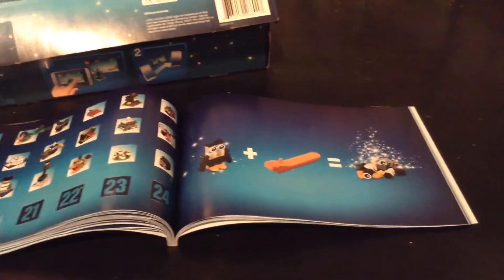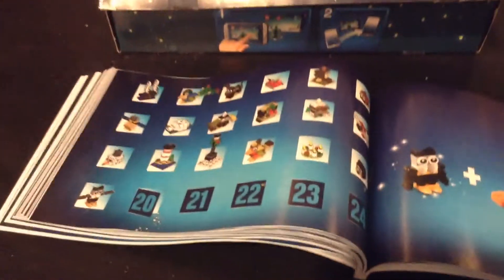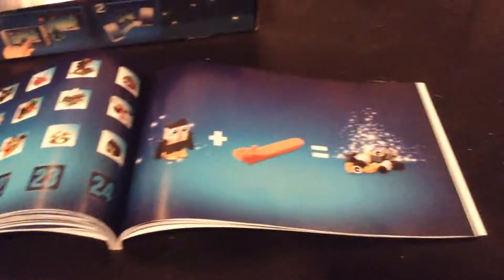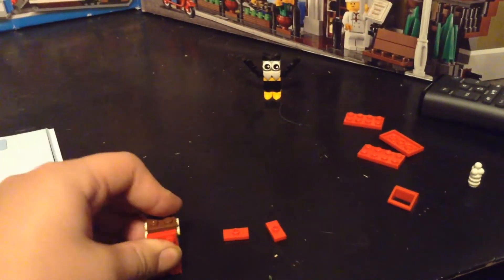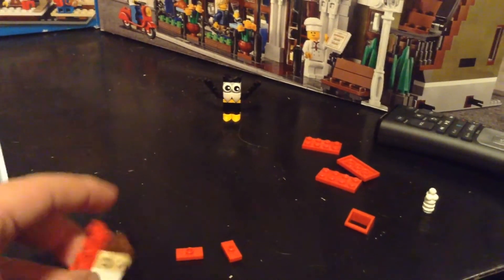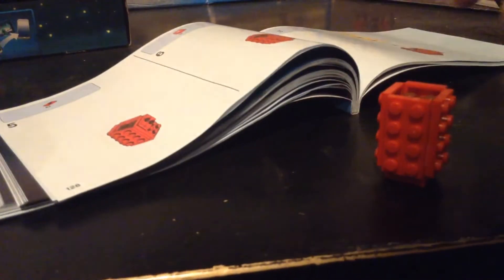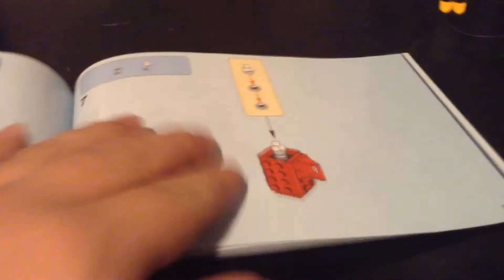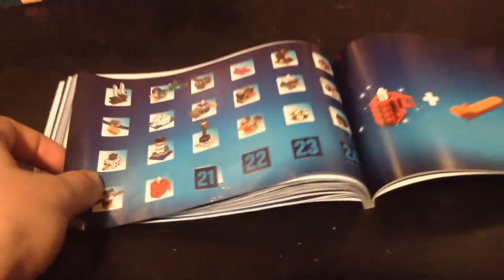Lego advent calendar 2017 day 20